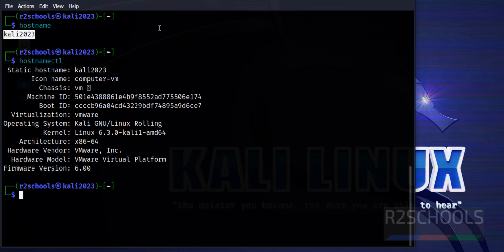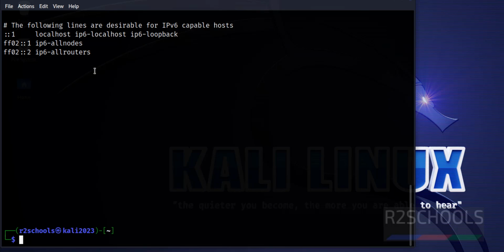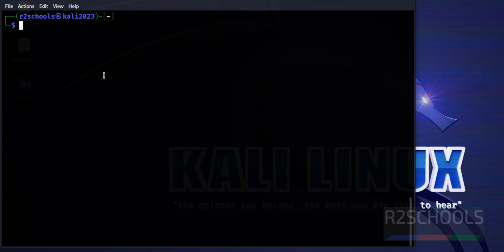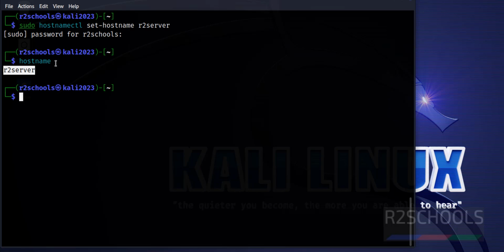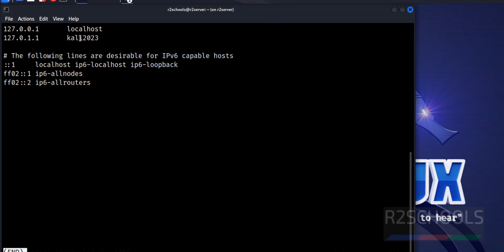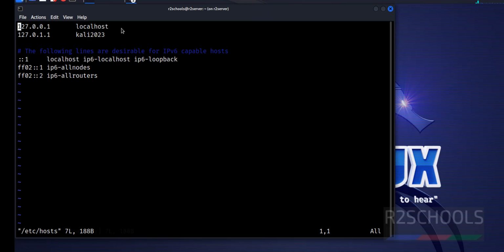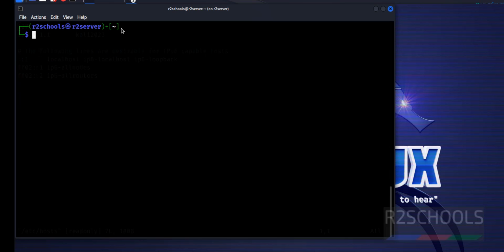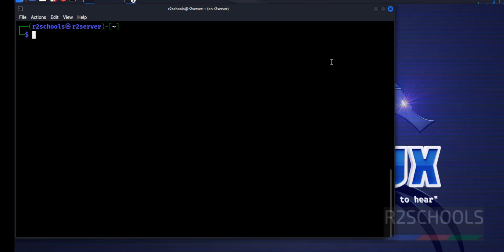How to change the hostname in Kali Linux 2022/2023 | Modify the Kali Linux Hostname | Updated 2024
In this video, we have shown How to change the hostname in Kali Linux 2022 step by step.

How to change the hostname in Kali Linux 2022,